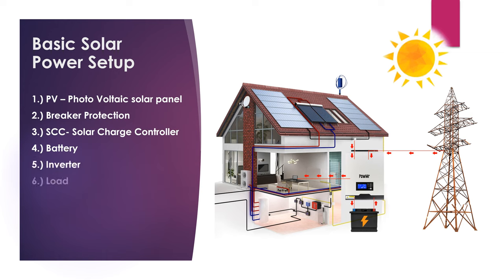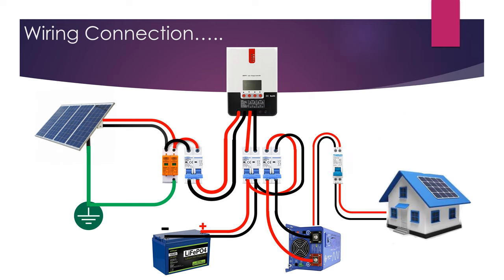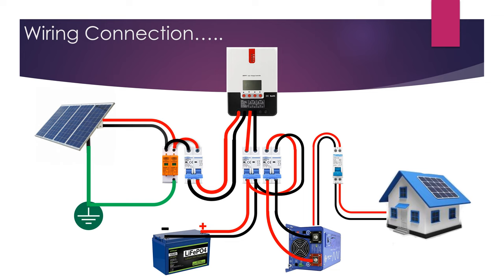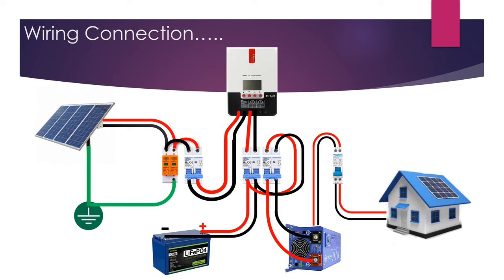Basic Off-grid Solar Power Setup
Basic solar power setup connection.